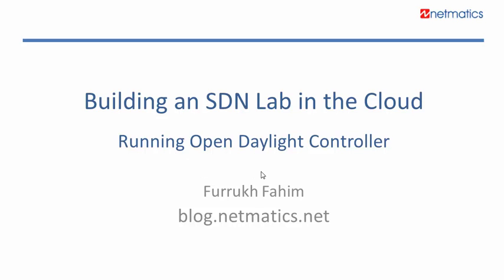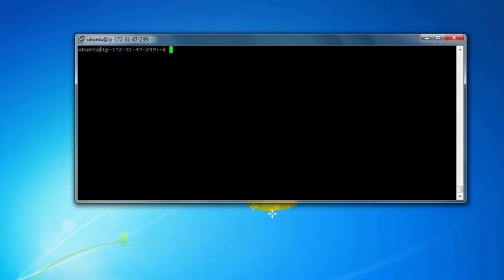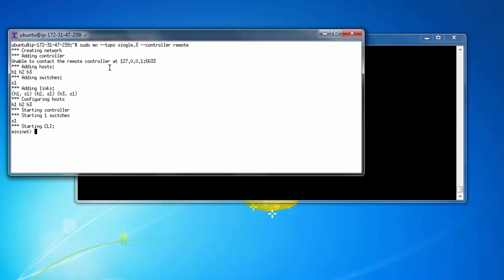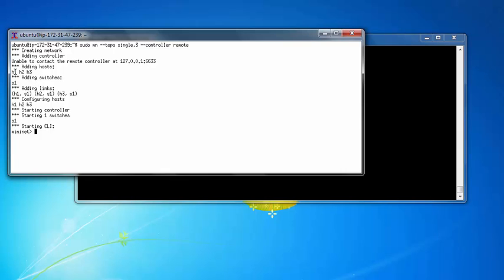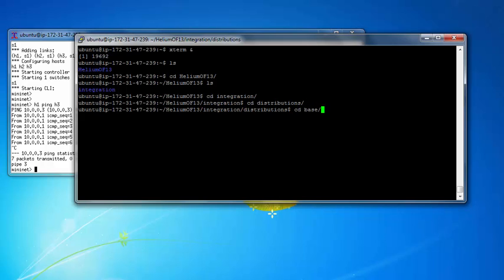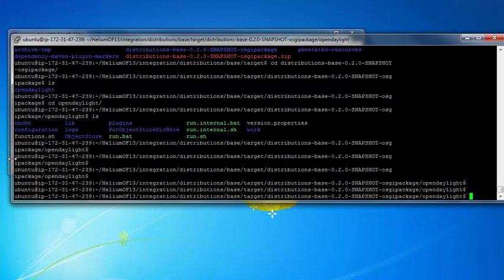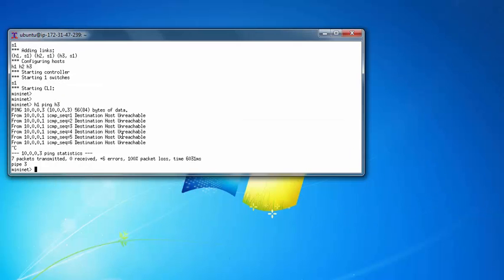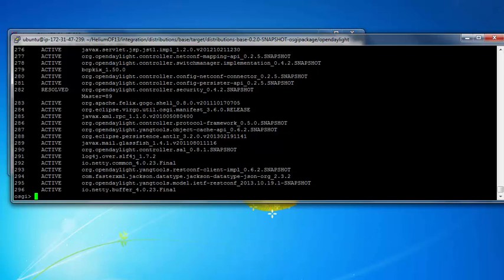Start OpenDaylight Controller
Create a simulated data plane with Mininet but no controller.  We will see hosts cannot ping each other.  Then I will start the newly installed ODL controller and the traffic begins to flow from one host to another.